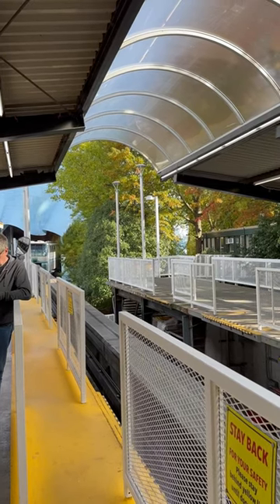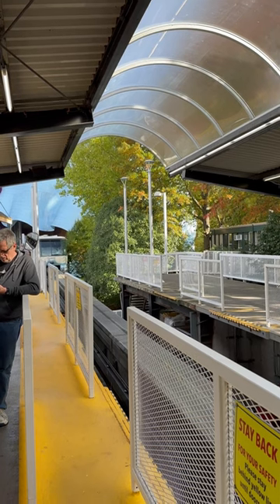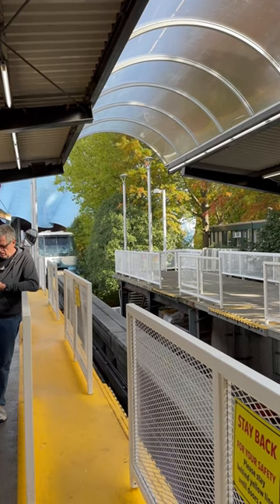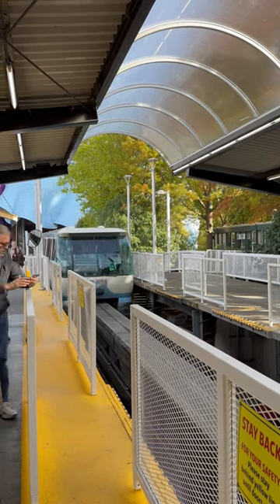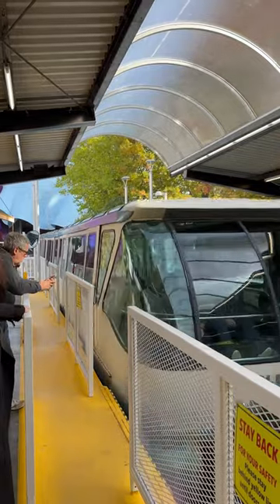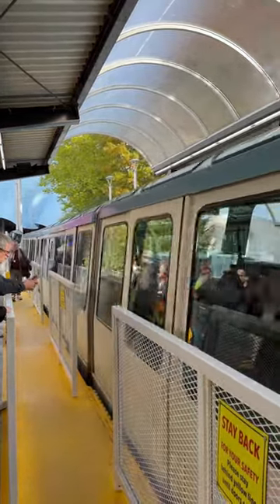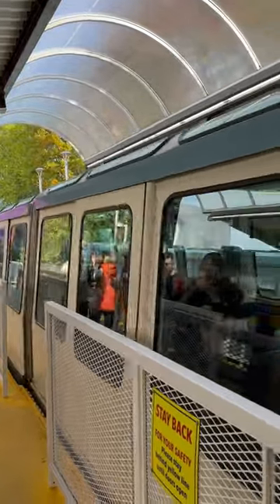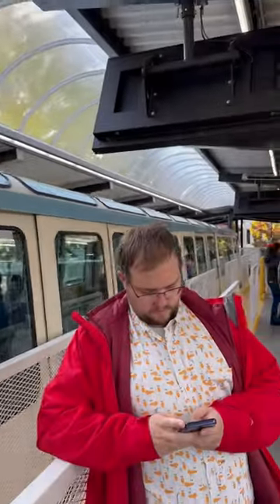Seattle Monorail Arrival at Space Needle | Seattle Science Center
Welcome to our SeattleAdventure! Join us as we capture the iconic moment when the Seattle Monorail pulls into the station at the Space Needle in the heart of the city. The view is breathtaking, and the experience is unforgettable. Explore the futuristic Seattle Science Center and witness the perfect convergence of history and modernity.

In this video, we'll take you on a quick journey through one of Seattle's most iconic landmarks. @DeweysWorld